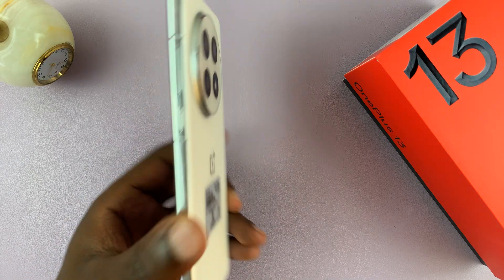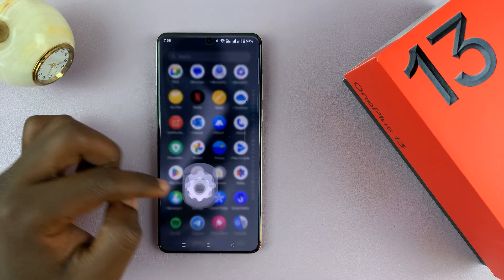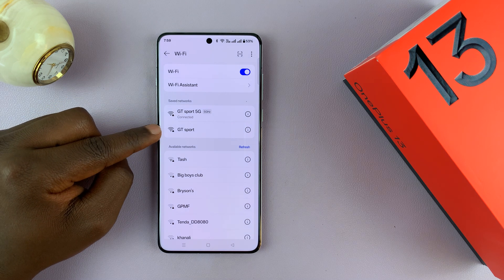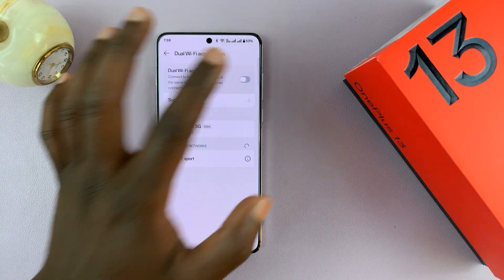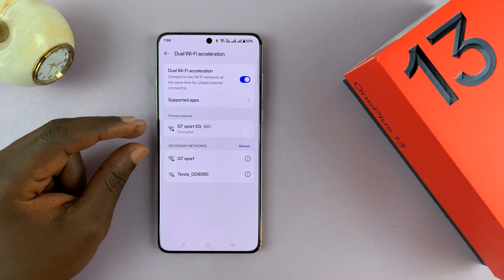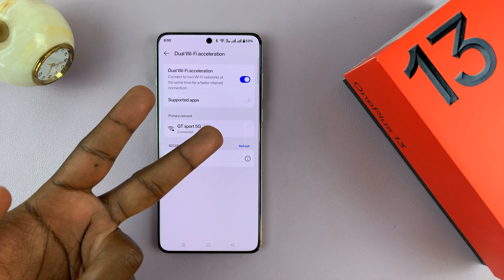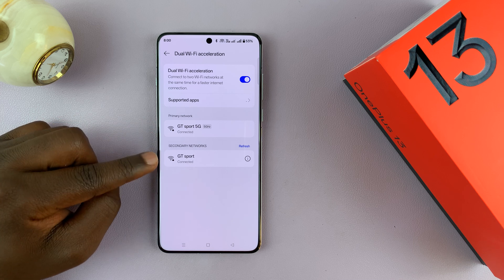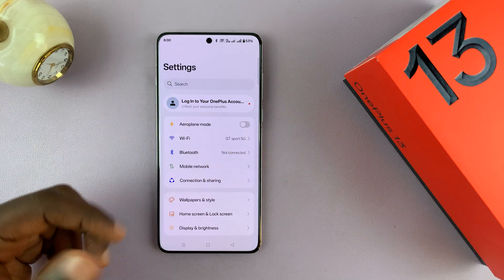How To Connect OnePlus 13 To Two Wi-Fi Networks At The Same Time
Learn how to connect your OnePlus 13 to two Wi-Fi networks at the same time. Simultaneously connect to two Wi-Fi networks using dual Wi-Fi acceleration for faster speeds, better connectivity, and seamless online experiences.

How To Use Dual Wi-Fi Acceleration On OnePlus 13:

Step 1: Unlock your OnePlus 13 and go to the home screen. Then, tap the Settings app. In Settings, select "Wi-Fi". Tap on Wi-Fi to view available networks. Ensure you're connected to a Wi-Fi network.

Step 2: Select the "Wi-Fi Assistant" option. You should see "Dual Wi-Fi Acceleration". It should be off by default. Tap on it.

Step 3: Toggle the switch for "Dual Wi-Fi Acceleration" to enable it. Now you should see the Primary and Secondary networks appear.

Step 4: The Wi-Fi network you connected to in the main Wi-Fi menu should be your primary Wi-Fi network. If you hadn't connected to one, enter the password (if required) and connect.

Step 5: Tap the "Add Network" option or select another available Wi-Fi network a the secondary network. Enter the password (if required) and connect.

Your phone will now be connected to both networks simultaneously. Both networks should be labelled, "Connected".

Cell Phone Tripod Adapter